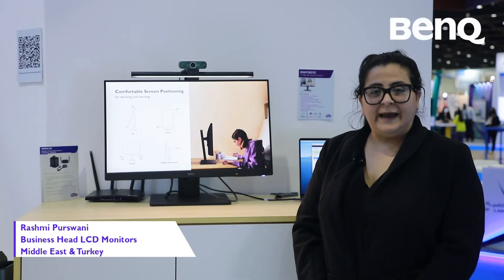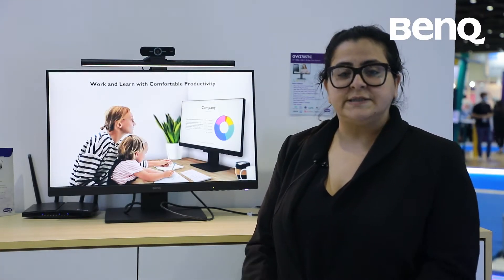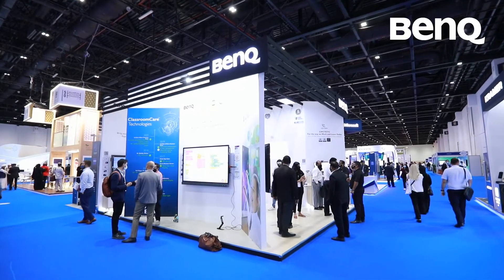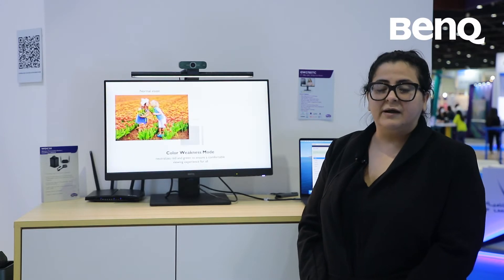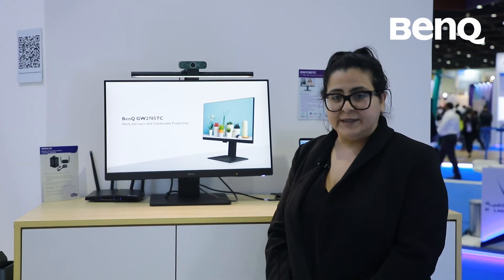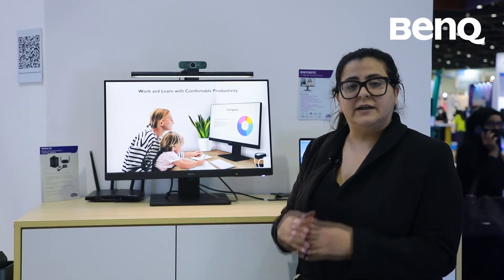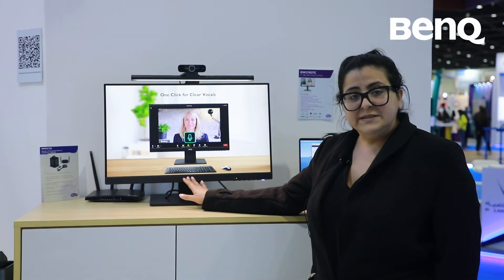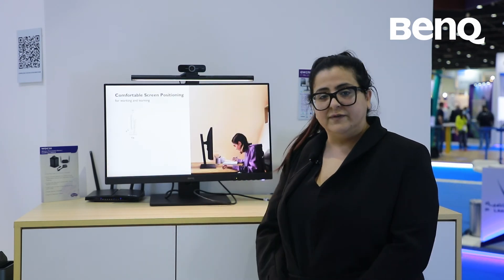BenQ Eye Care Monitor Demo @ GESS 2021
Eye-Care Monitor Empowering Healthier Productivity at work & home
Designed for working and learning at home:
BenQ GW2485TC 24” & GW2785TC 27” frameless monitors offer work efficiency, learning comfort, and ergonomic design in one monitor.
GW85-TC Eye-Care Monitors:
o 24inch & 27inch FHD 1080p IPS Panel
o Noise Cancellation Microphone minimizes distractions
o USB-C (Power Delivery 60W) & Daisy Chain
o Ergonomic design with slim bezel
o Eye Care Features: TUV Rheinland Certification for Low Blue Light & Flicker Free Technology, Brightness Intelligence Technology, Eye Care mode, Coding mode, Color Weakness Mode, E-paper mode